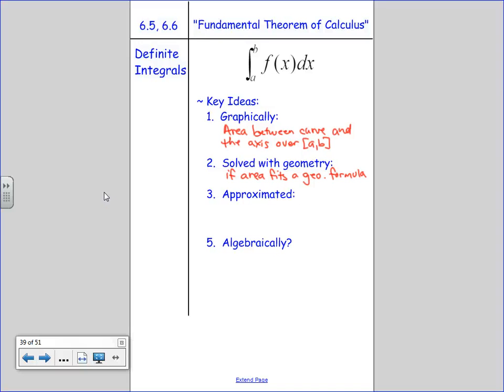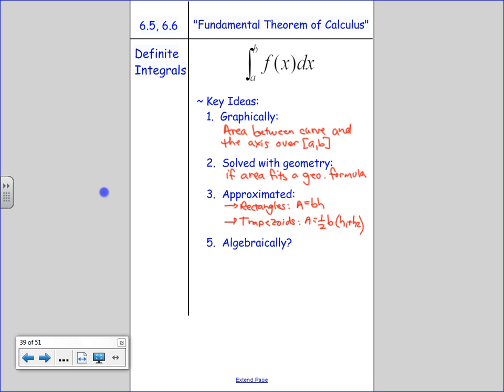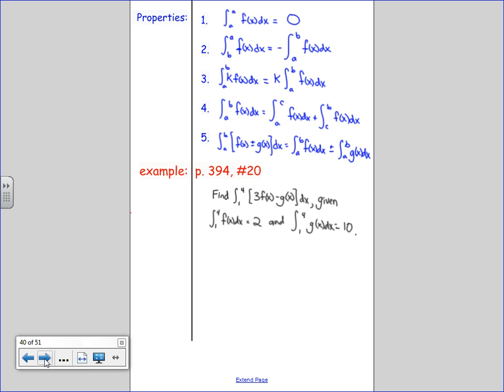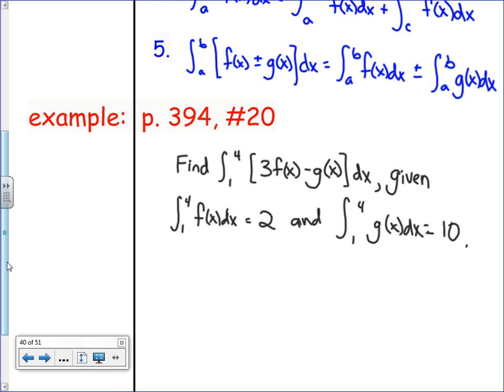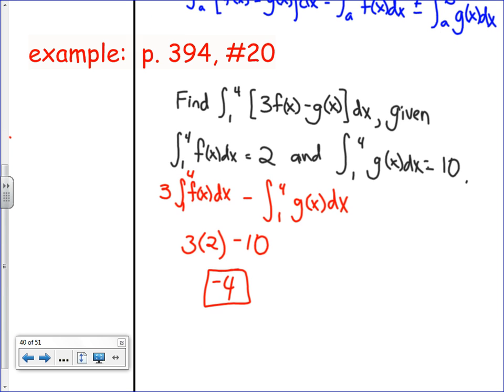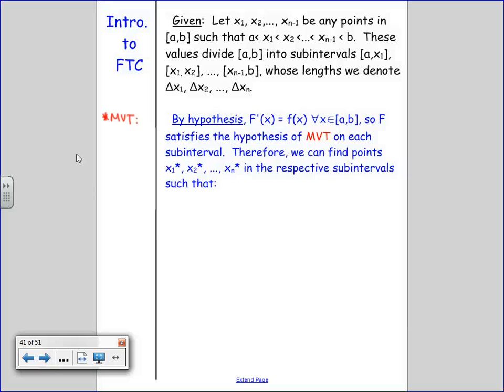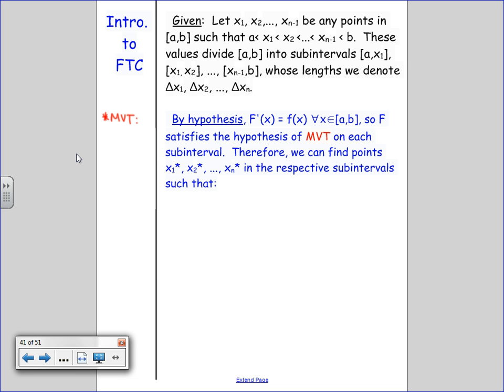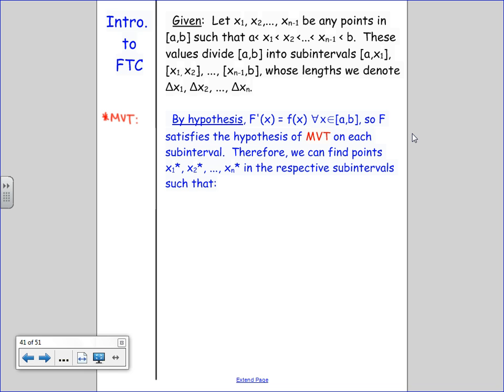Calc AB 06.05, 06.06 Notes day 1